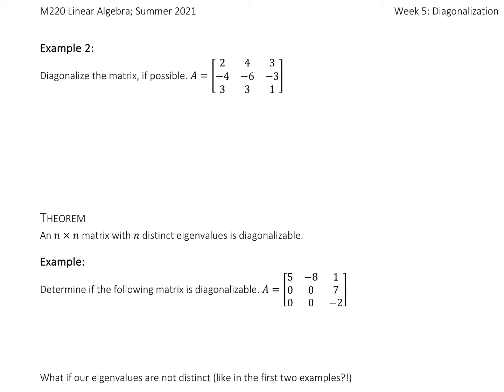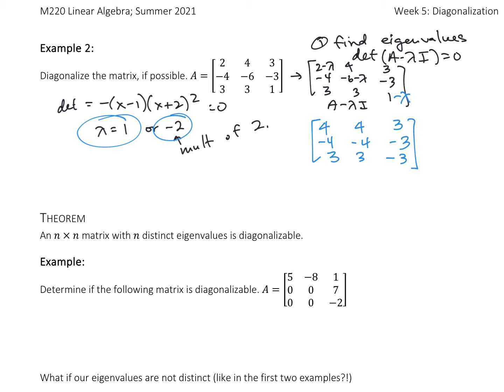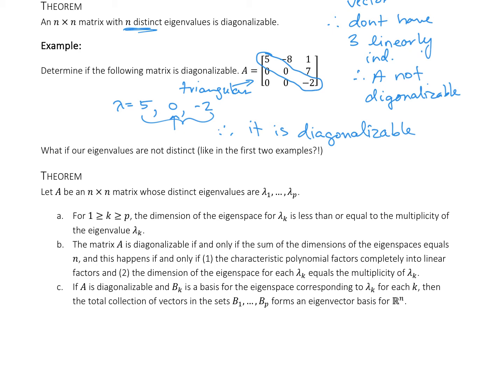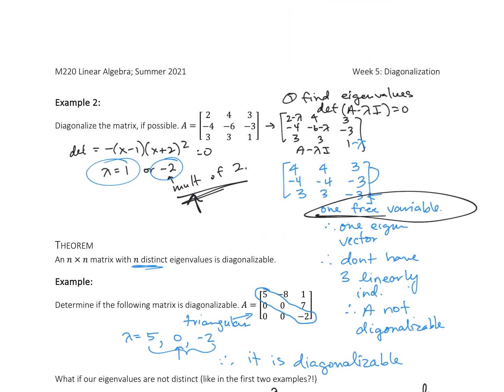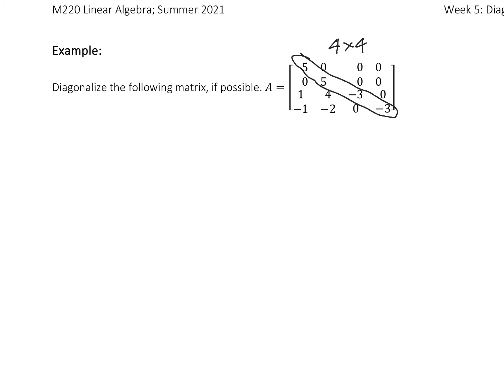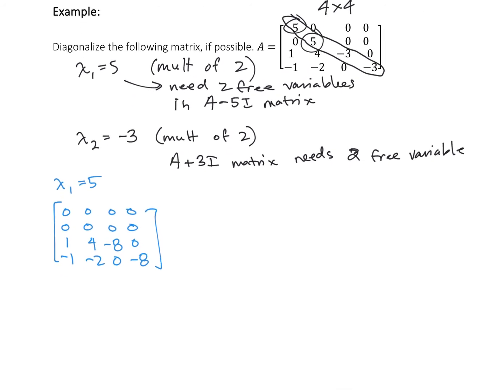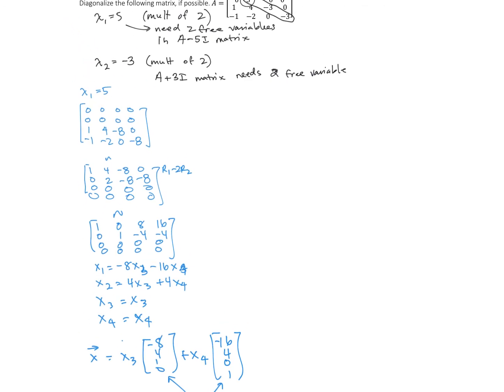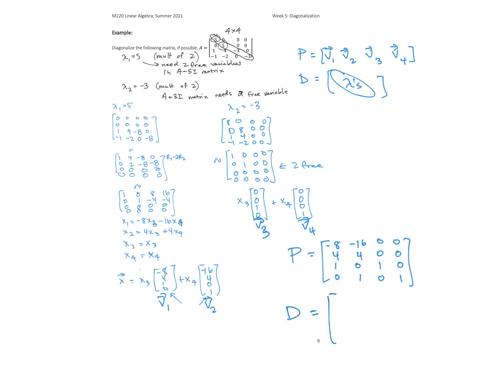M220 Week 5 - Diagonaluzation Part 2